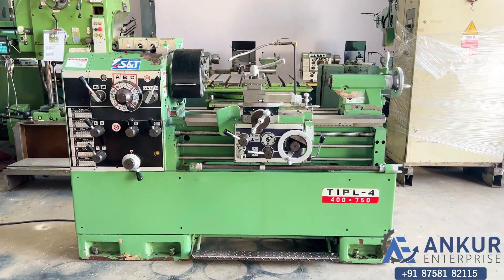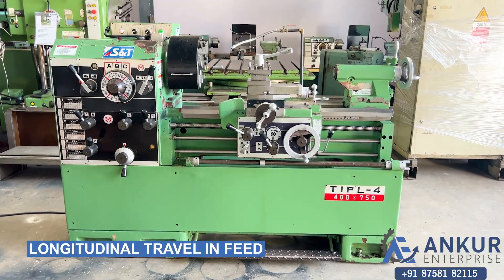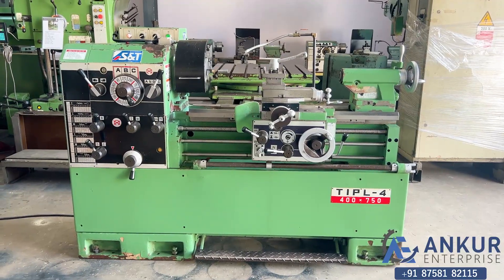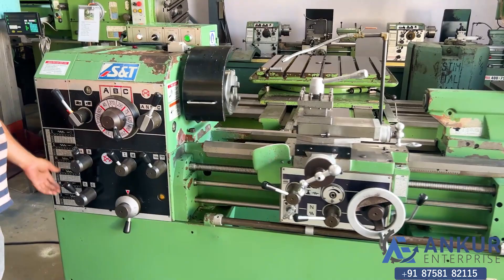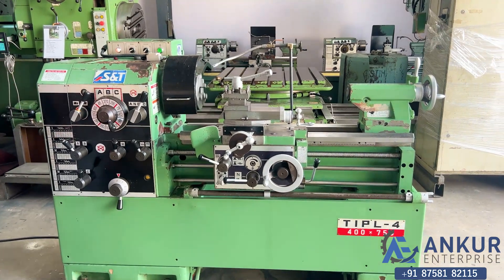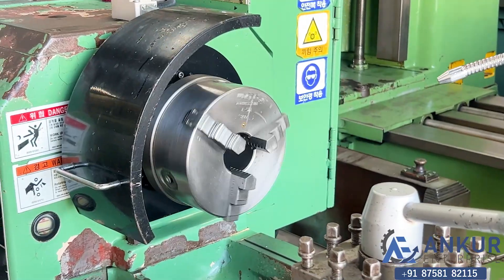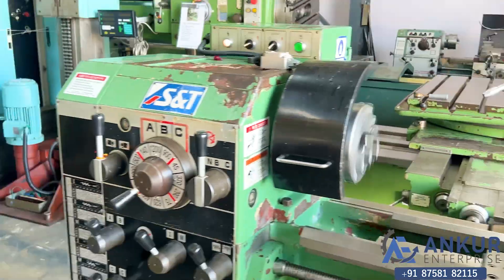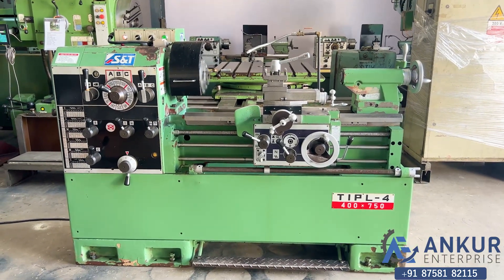Precision Tool Room Lathe - S&T (Korea) TIPL-4 400X750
TECHNICAL SPECIFICATIONS :
• PRECISION TOOL ROOM LATHE MACHINE
• MAKE - S&T (KOREA)
• MODEL - TIPL-4 400x750
• DISTANCE BETWEEN CENTRE - 750 MM
• CENTRE HEIGHT - 200 MM
• CROSS OVER CARRIAGE - 240 MM
• BED WIDTH - 300MM